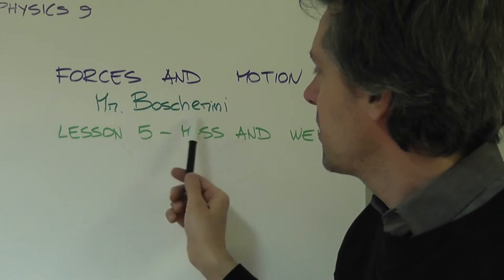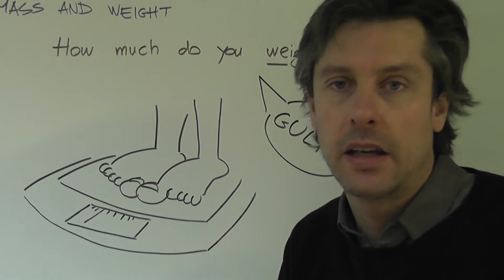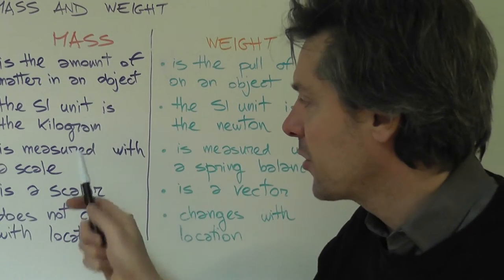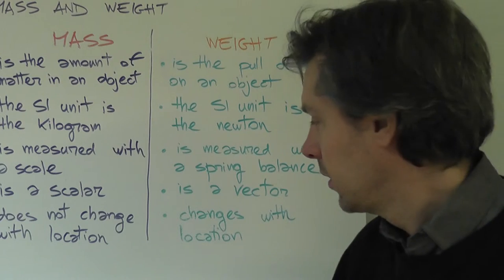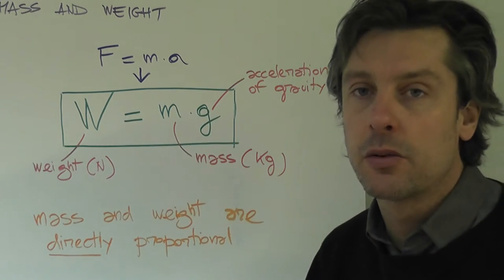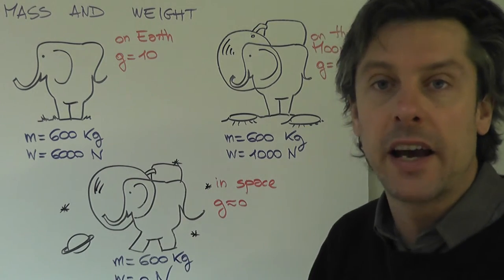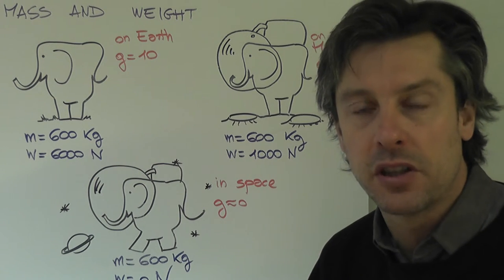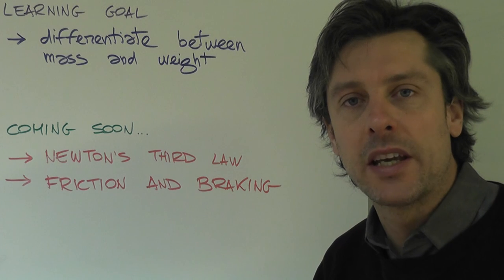Mass and weight - IGCSE Physics